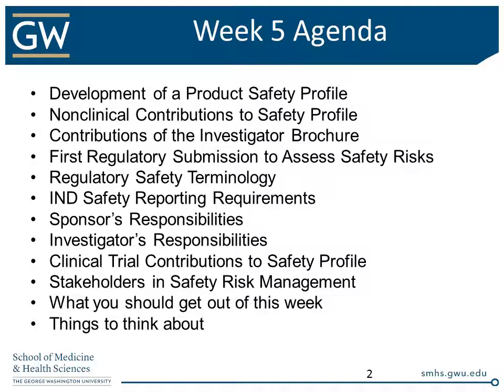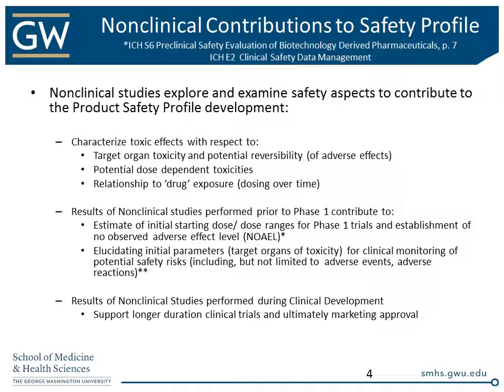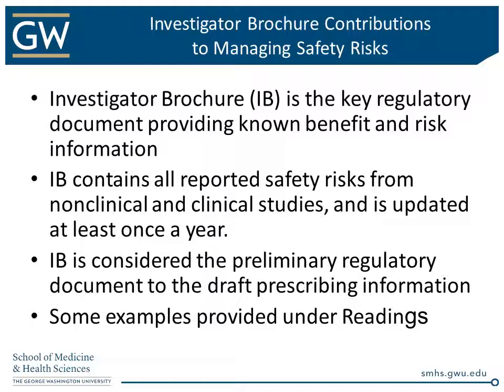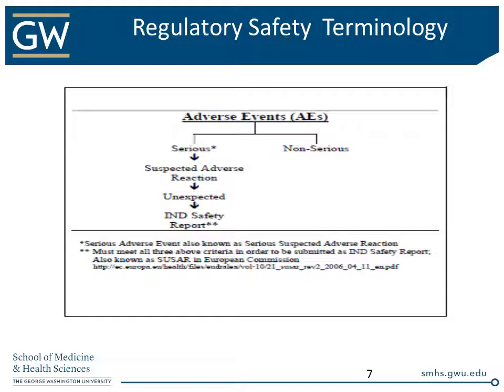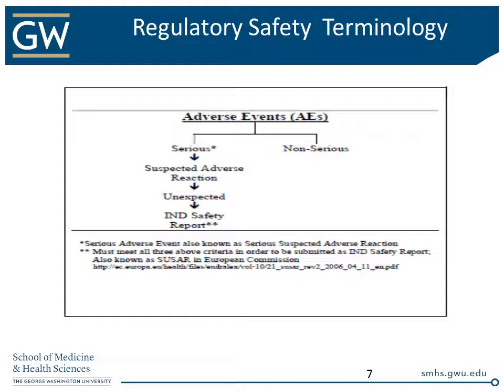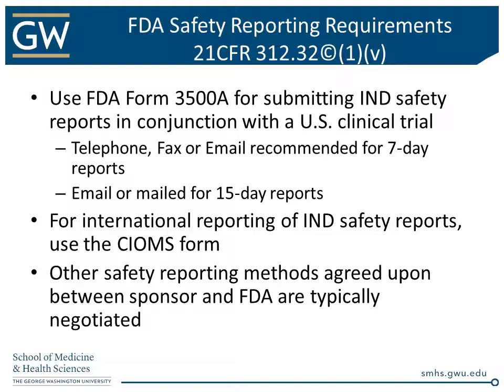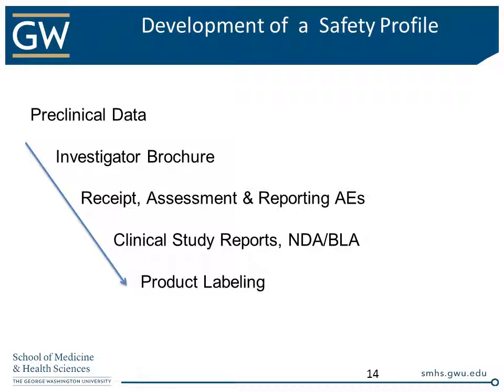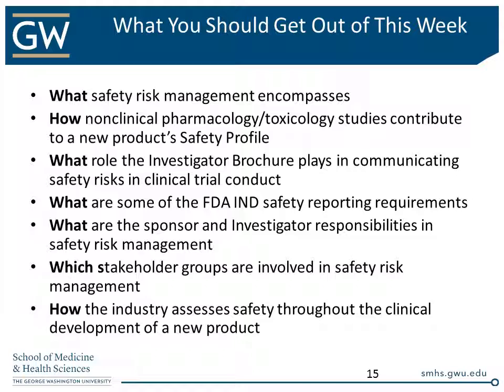CRA 6209 Weeks 5 & 6 Lecture